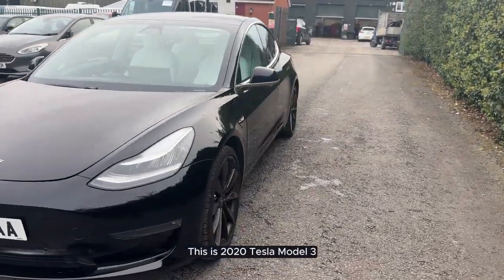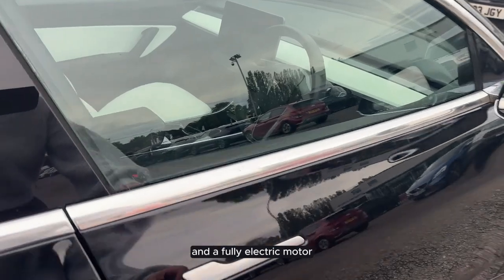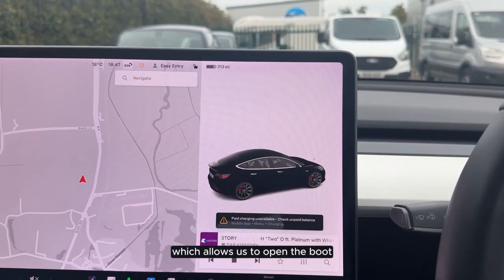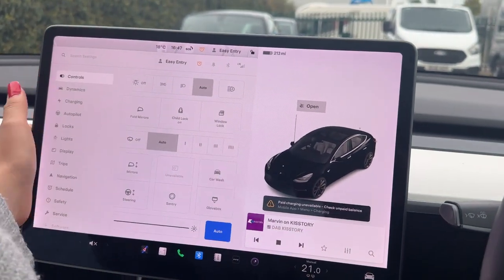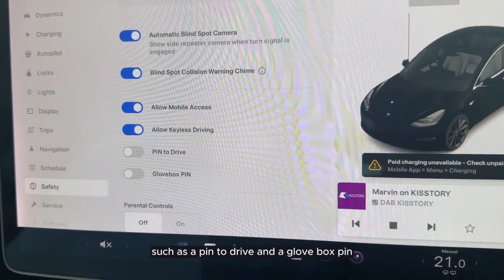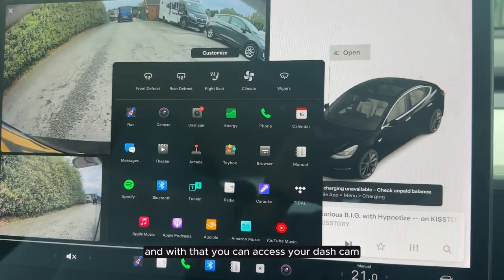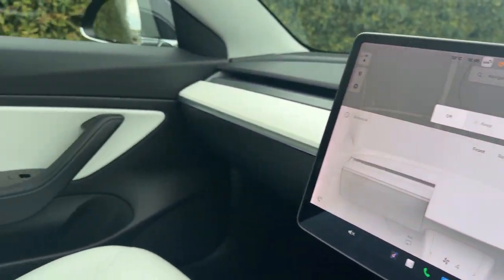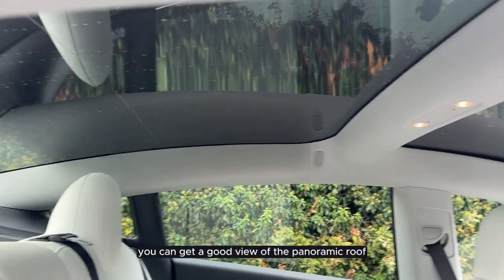LD20 GAA - 2020 MODEL 3